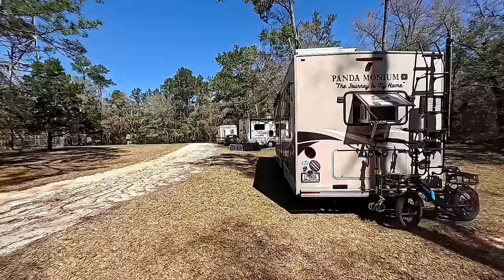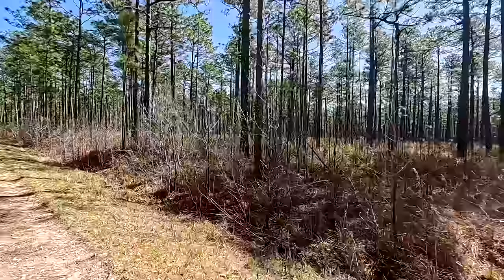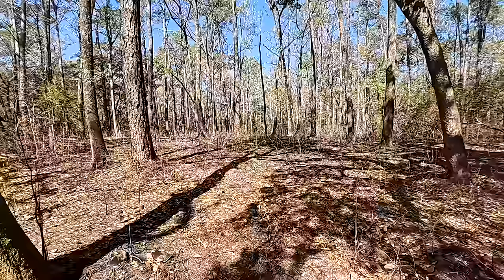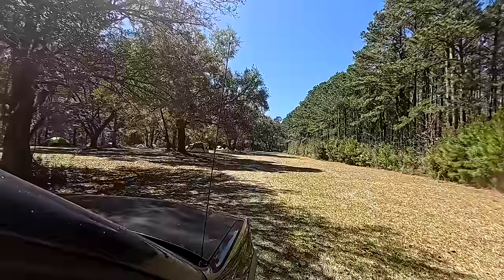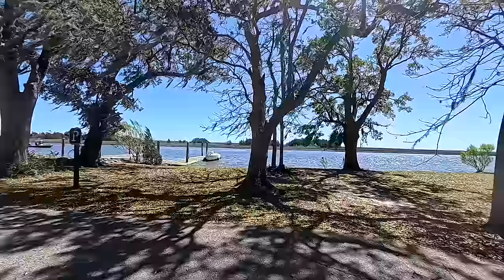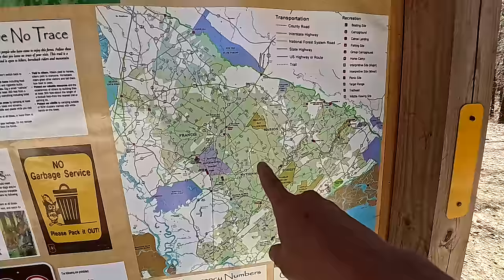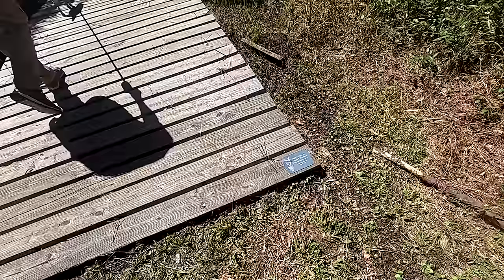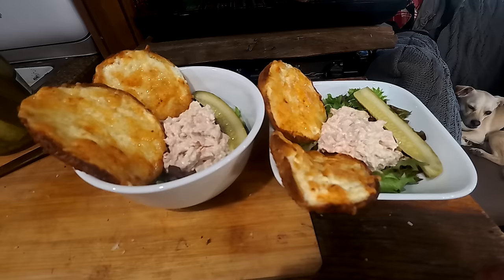FREE & CHEAP CAMPING - Francis National Forest Camping| RV Living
In this particular video. we search out more free & cheap camping in the Francis Marion National Forest, McClellanville in South Carolina
My name is Ausia and my dog's name is Moo-moo...  my rig is the Lucky Panda, a 28ft 2018 Coachmen Leprechaun towing a 2008 Chevy Colorado or sometimes a trailer and 2014 Can-Am Maverick 4 wheeler. I live full-time in a motorhome off the grid with 700ah of Battle Born lithium batteries and 950 watts of solar. My channel is about living and traveling in my RV to different locations across the U.S. with various friends that I call my tribe, where we camp, hike, bike, paddle board, 4 wheel, go to events and venues, eat at different restaurants and explore new places. Certain times of the year I'm at my homestead in Williams the high desert of Northern Arizona where we are working on projects, homesteading, gardening and try to practice permaculture and being off grid & self-reliant. Just wanting to be honest & open I am transgender and part of the LGBT community.  I welcome anybody with an open mind and heart.
Wish everyone good fortune in this long trip we call life.. "travel far, travel wide, and embrace the unknown" "The Journey is my home... Onward Bound!"

Music...